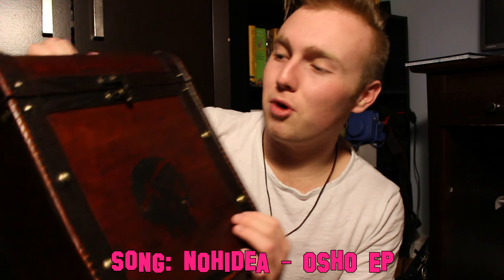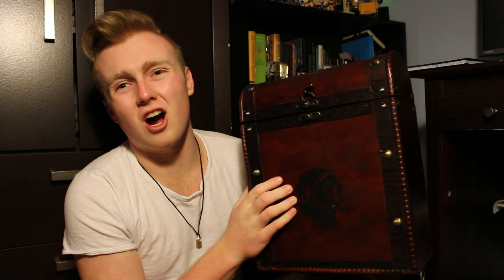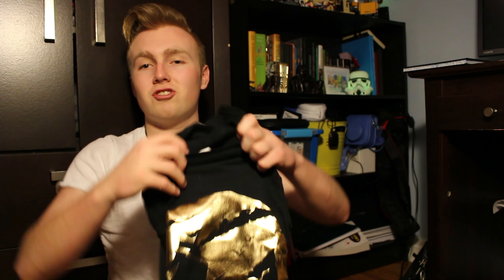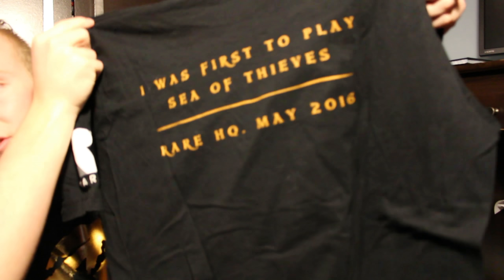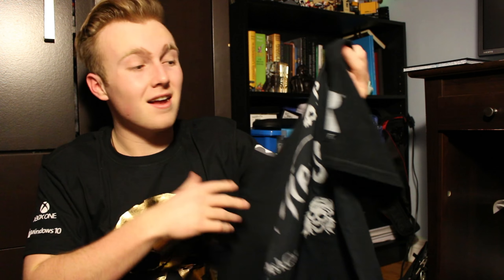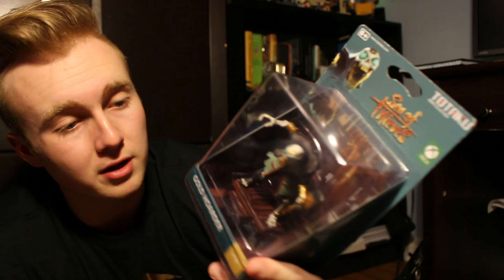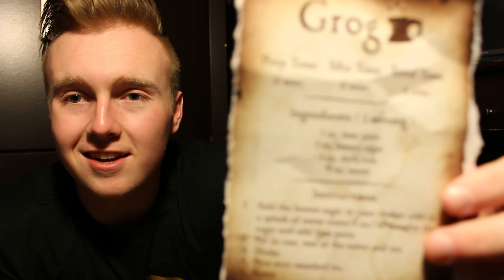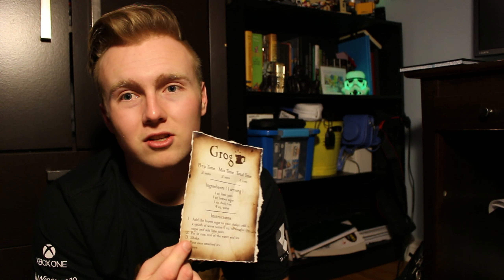SEA OF THIEVES PRESS KIT UNBOXING!!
Welcome to Sea of Thieves Central. Your source for absolutely everything Sea of Thieves; news, discussions, speculations and analysis and more. Join the crew for all your pirate needs.
Sea of Thieves didn't have a collectors edition so I guess the press kit is the closest to it! Let's take a look.
Sea of Thieves Reddit:
Live that pirate life!